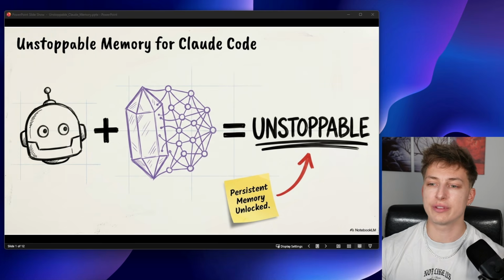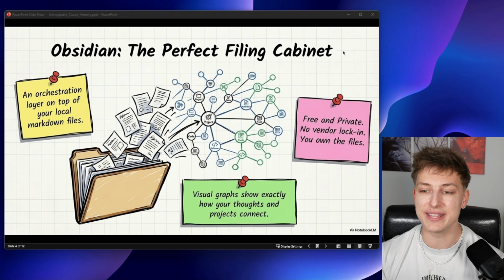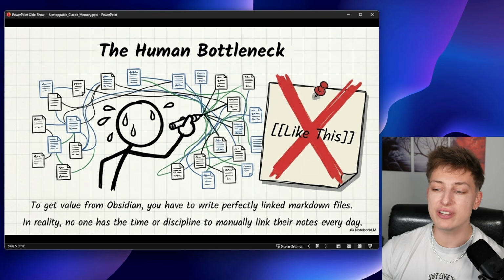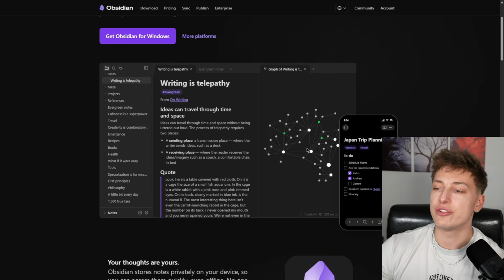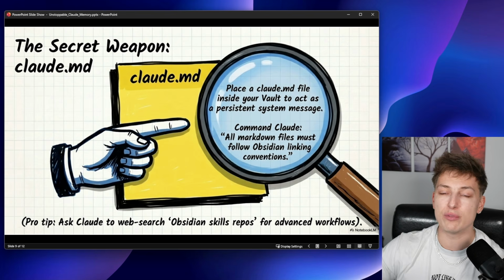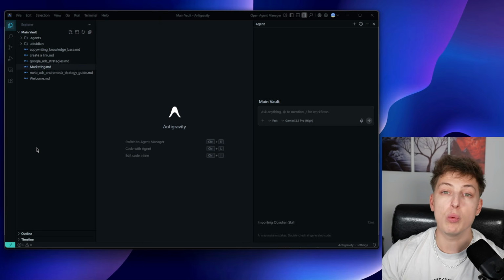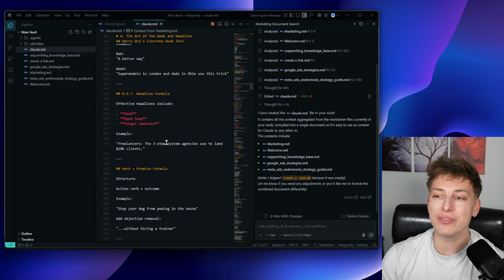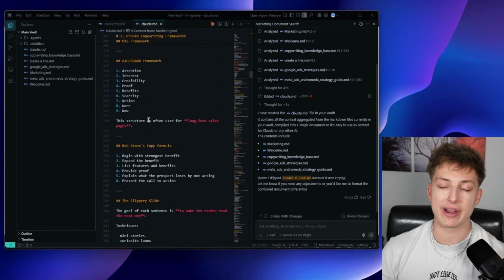Claude Code Has a Memory Problem. Here's the Fix.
⏰ Timestamps:
00:00 - Intro: Claude Code's Biggest Flaw (Amnesia)
01:43 - The Bad Solutions: Messy Context Files & Fragile RAGs
02:47 - The Fix: Obsidian (The Perfect Filing Cabinet)
04:34 - Claude Code as the Supercharger (Organizing Brain Dumps)
05:01 - The Symbiotic Flywheel: Building Compounding Intelligence
05:29 - Step 1: Building the Infrastructure & Setting up the Vault
07:21 - The Secret Weapon: The claude.md File
08:10 - A Brain Within a Brain (How the Architecture Connects)
09:04 - Live Demo: Inside the Organized Obsidian Vault
10:01 - Automating the claude.md Context Update
12:22 - Outro: Join the Empire OS Community

Overview:
Nobody tells you this when you download Claude Code: it has severe amnesia. Every time you start a new session, it wipes its memory, forcing you to re-explain your context, rules, and goals from scratch. In this video, I show you how to fix this critical flaw and build an AI that actually gets smarter the more you use it.

Instead of relying on disorganized "black box" context files or building overly complex, fragile RAG systems, we are going to use Obsidian—a completely free, local markdown editor. By turning Obsidian into your "Second Brain" and using a master claude.md file as the "Frontal Cortex," you can create a symbiotic loop. You dump raw thoughts in, Claude organizes them into perfectly linked markdown files, and your personal AI Jarvis compounds its intelligence every single day.

Key features covered:

- The Amnesia Problem: Why starting from scratch every session is killing your productivity.
- The Obsidian Fix: Setting up a free, local "Vault" to act as your AI's permanent memory bank.
- The Symbiotic Flywheel: How to use Claude Code to automatically format, link, and organize your raw brain dumps.
- The Secret Weapon (claude.md): Creating a persistent system file that constantly updates with your evolving rules and context.
- Compounding Intelligence: Building an AI agent that actually learns your specific preferences and project details over time without manual linking.